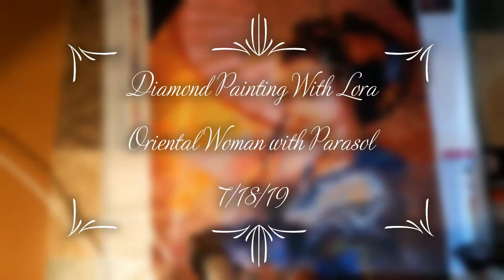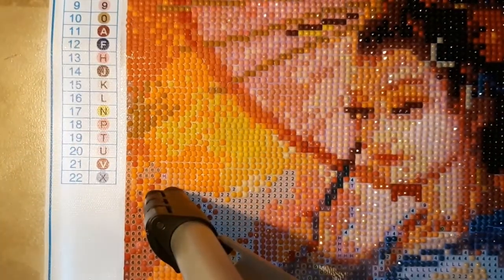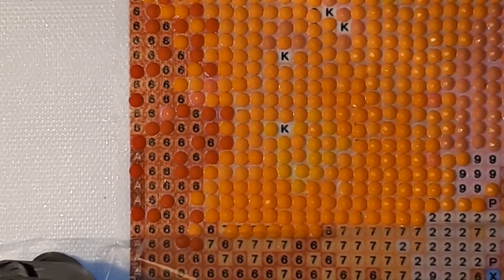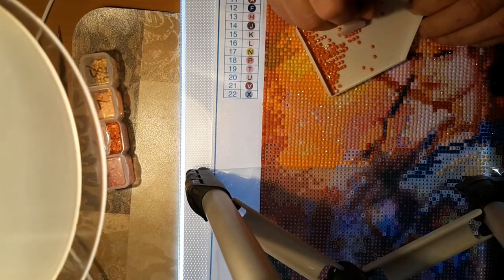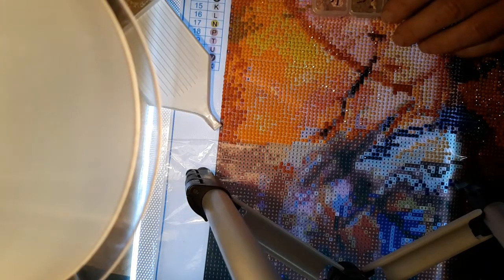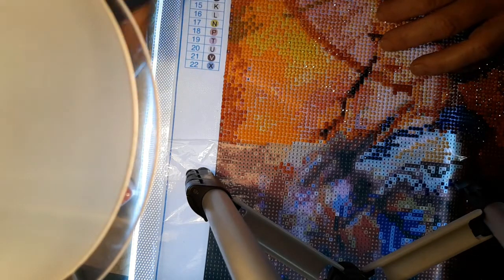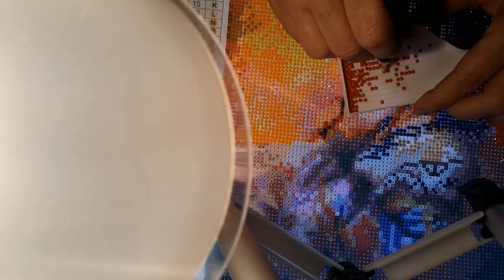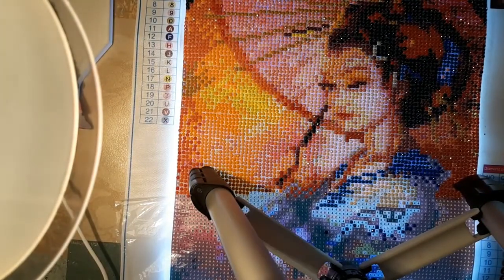Diamond Painting with Lora- Oriental Woman with Parasol 7/18/19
Hello & Welcome. Tonight I am working on the 30cm x 40cm Oriental woman with Parasol. So, grab your WIPs and work with me.